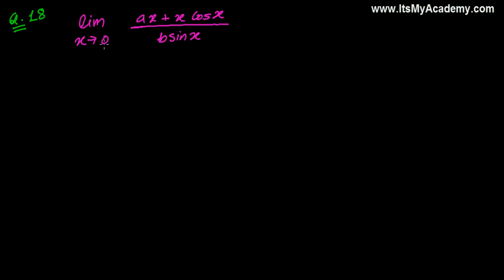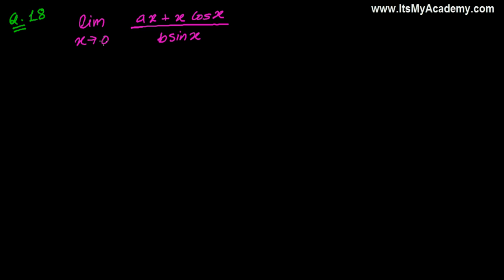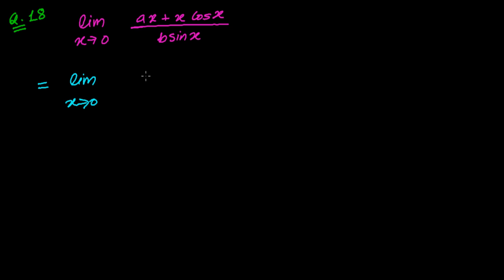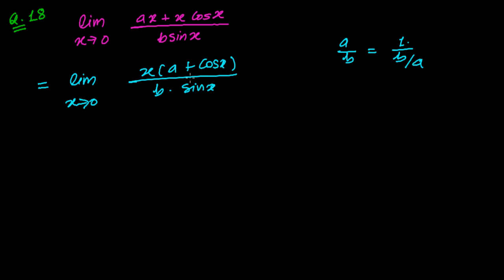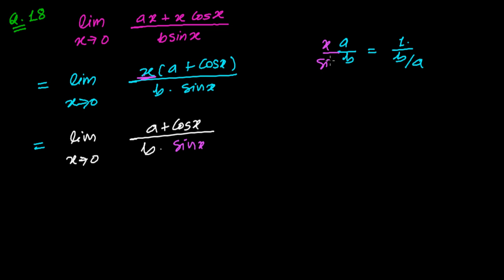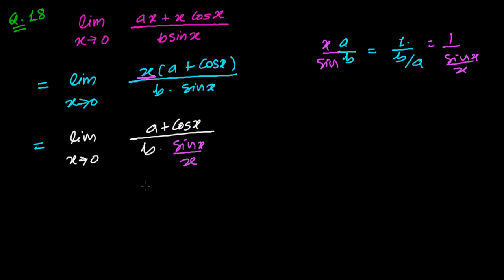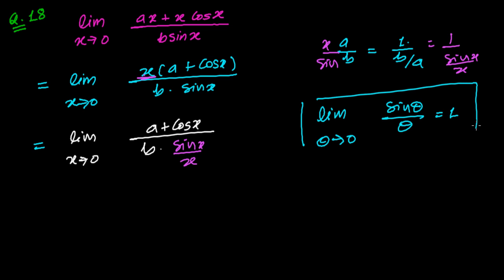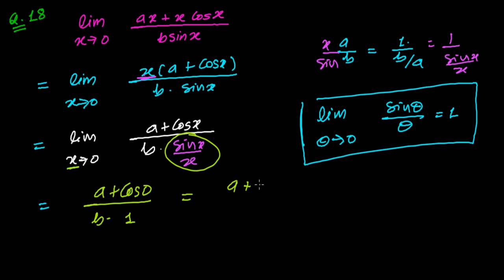Learn Limits and Derivatives 18 Learn to Insert Angle for Favorable Limit Formula